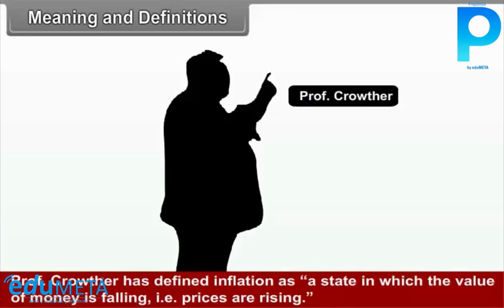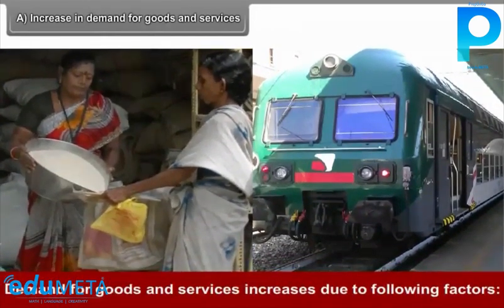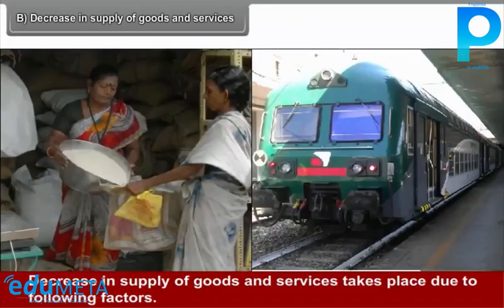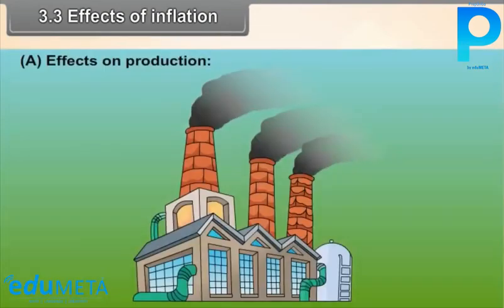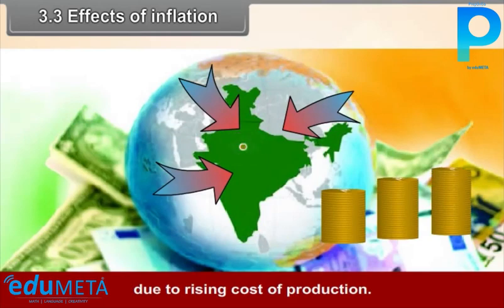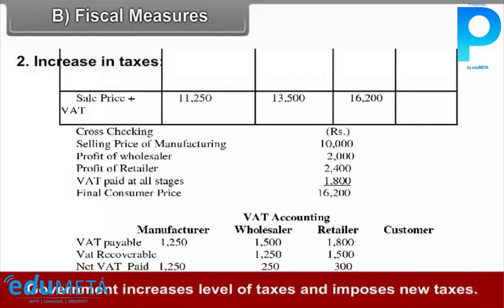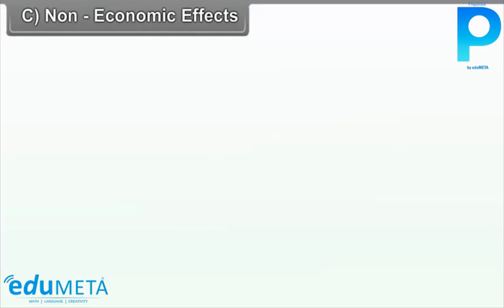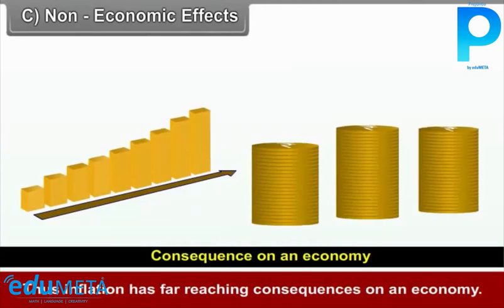Class 10th SOCIAL SCIENCE Inflation 13 13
In this video, we will explore the concept of inflation and its impact on the economy and society. We will start by defining inflation and understanding its causes and types.

We will then delve deeper into the various effects of inflation, such as reducing the purchasing power of money, increasing the cost of living, and affecting the economy's growth rate. We will also examine the different factors that contribute to inflation and the role of government policies in controlling it.

Moving on, we will discuss the measures taken by the government to control inflation, such as monetary policy and fiscal policy. We will also explore the various tools used by the government to manage inflation and their impact on the economy.